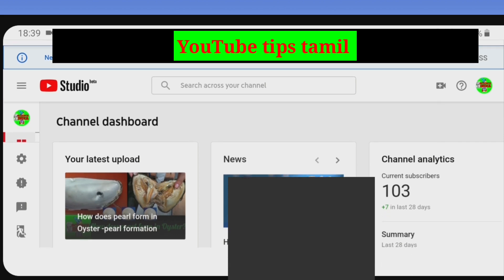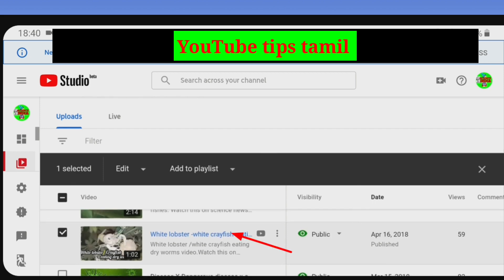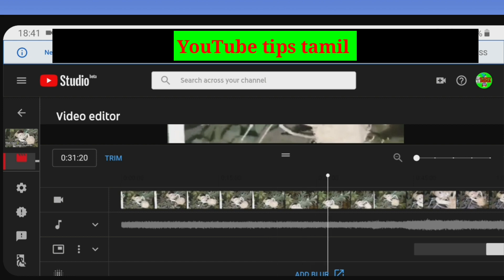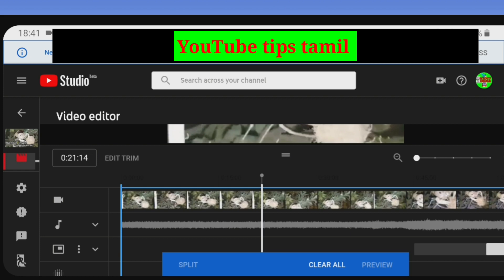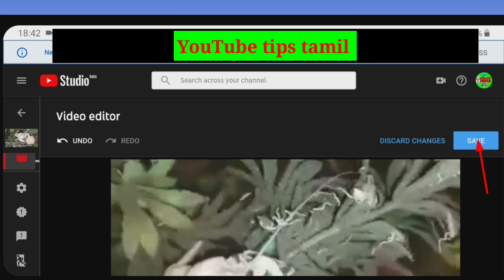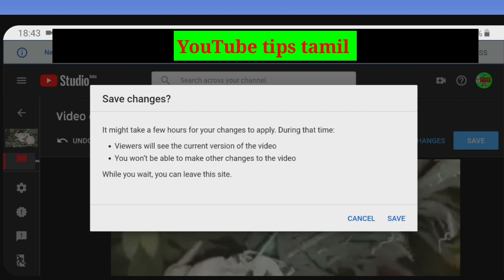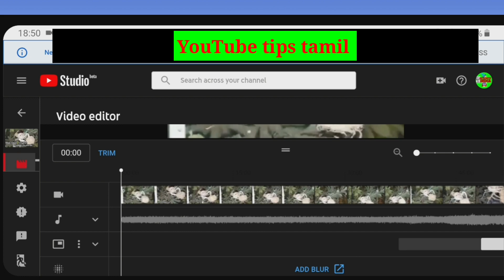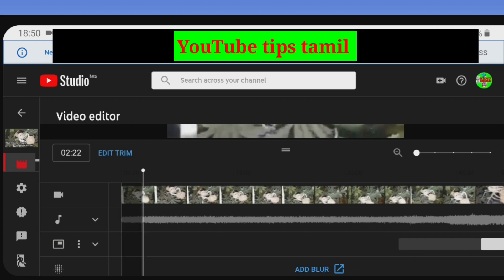How to trim uploaded YouTube video using studio beta editor tamil /YouTube tips tamil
How to trim uploaded YouTube videos using studio beta explained in tamil .Watch this on YouTube tips tamil.